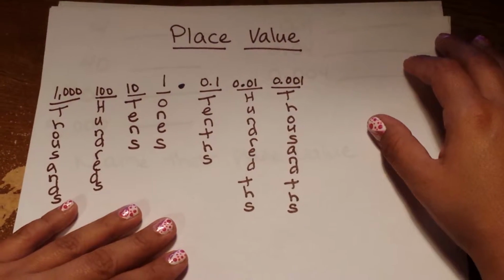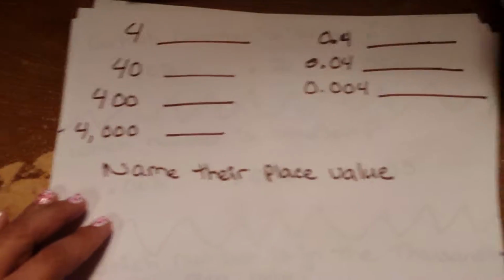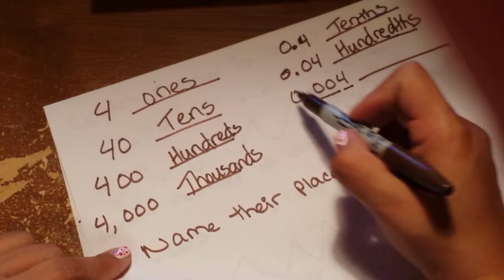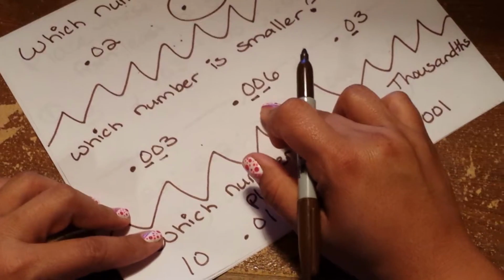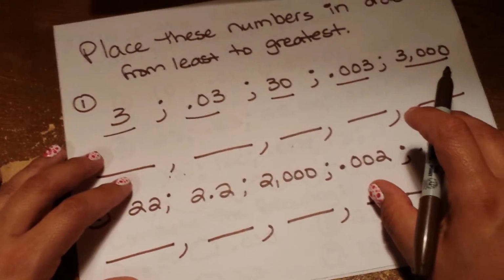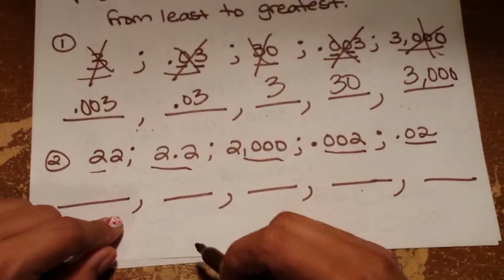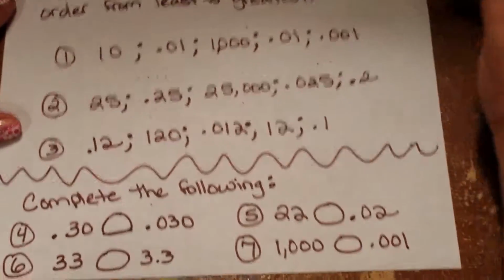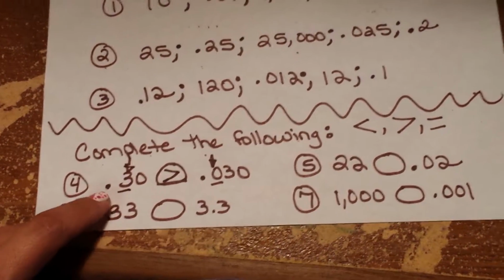Thousandths Place Values for Josie Montez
For UHCL class